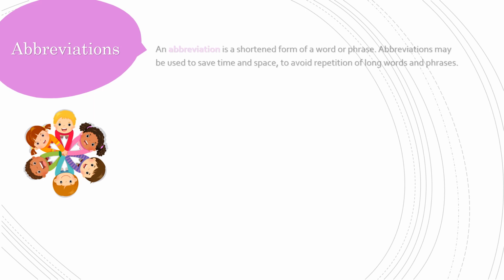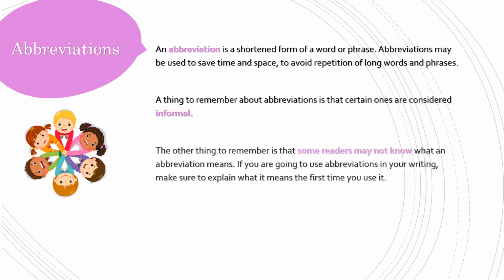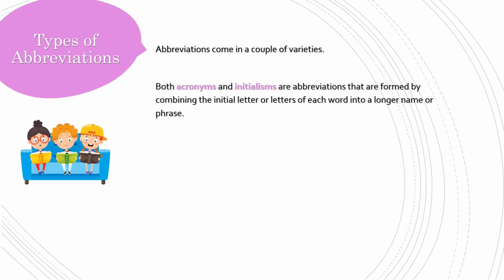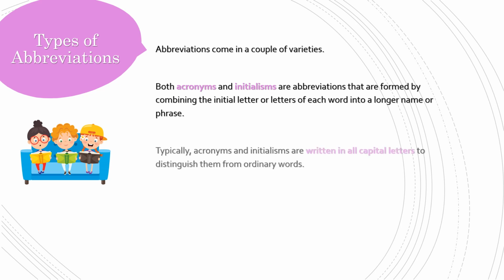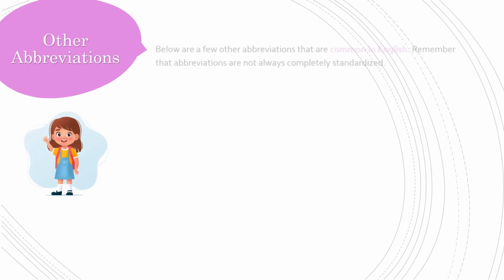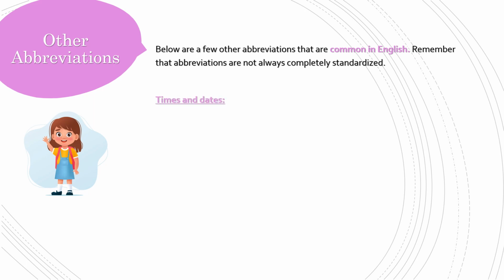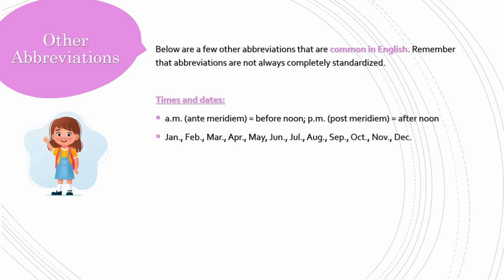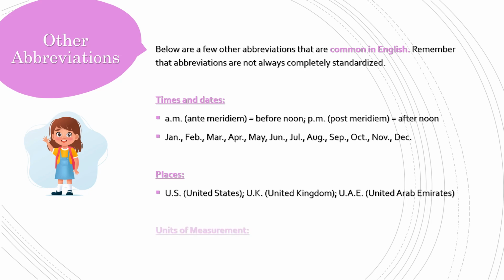Grammar Orbit: Abbreviations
This Grammar Orbit video lesson will help you understand 'Abbreviations' in detail.